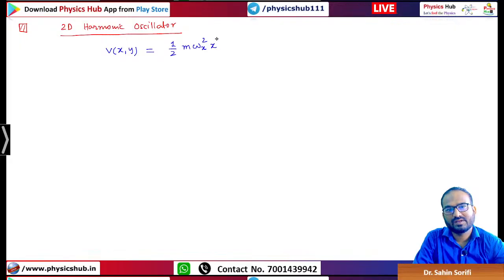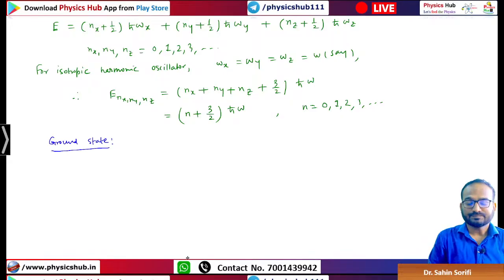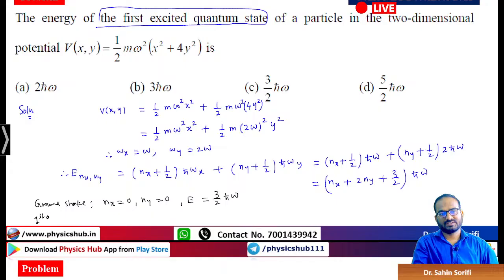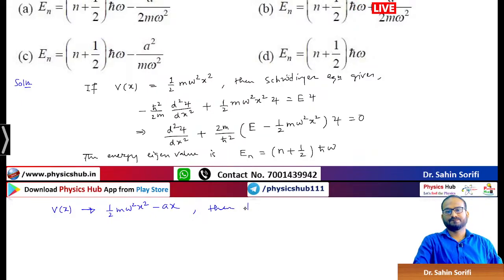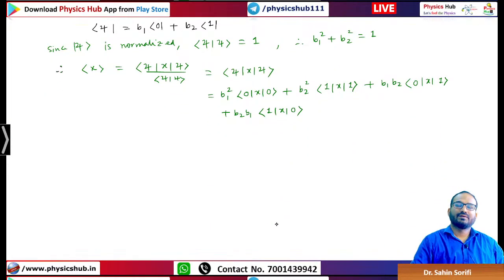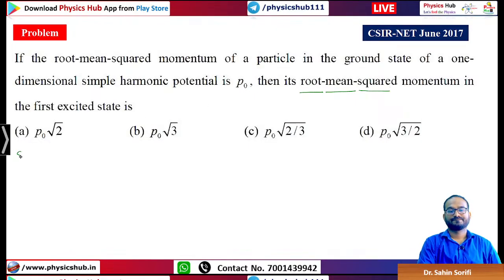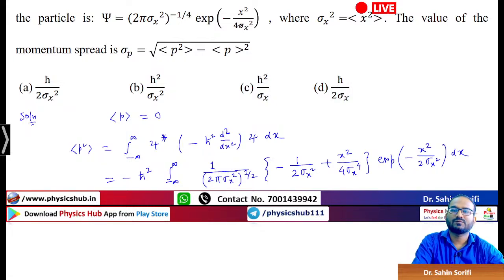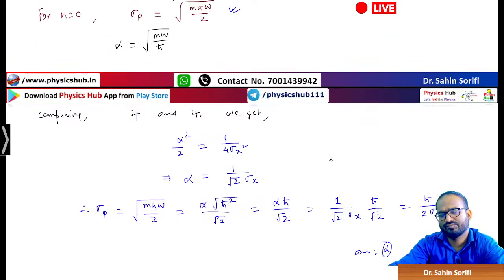Lec-21 Linear Harmonic Oscillator (LHO) Part-3 | Quantum Mechanics Lecture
In this session, we will be discussing  Linear Harmonic Oscillator (LHO) for the upcoming CSIR-NET 2025 June and December Physical Sciences exams.